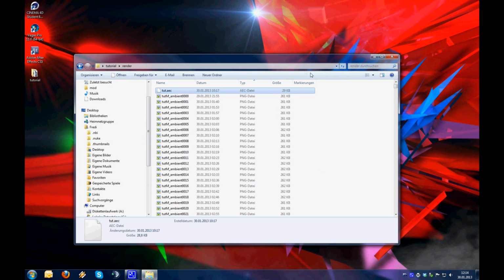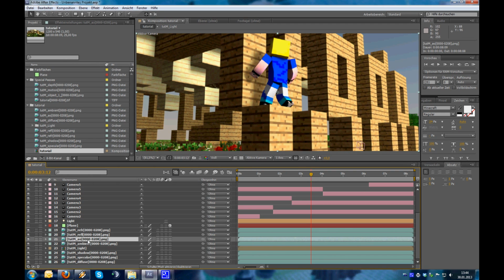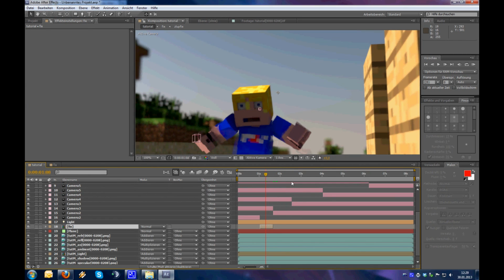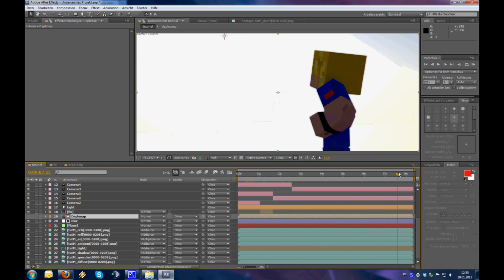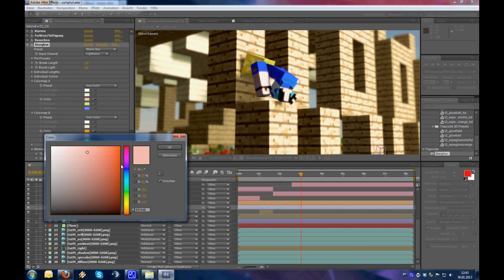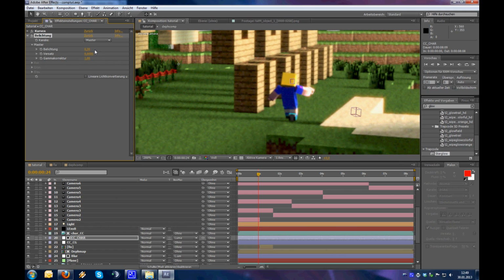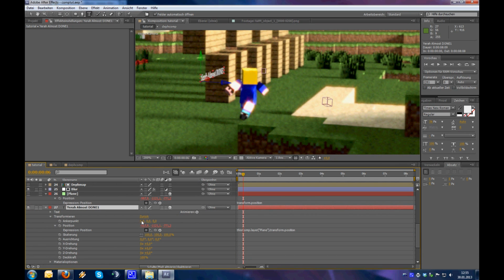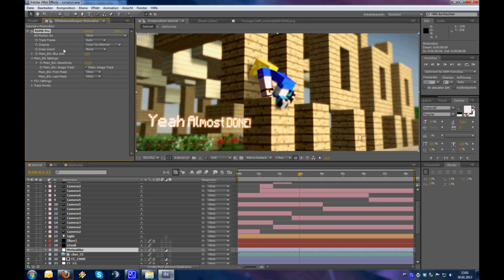6 - Editing and Compositing (Minecraft Animation Series) Cinema 4D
Now we put everything together and make the Rendering look even better by applying some effects and stricks in After Effects. Learn Basics of Compositing in After Effects.

Including:
- How to use the integration C4D - AE
- Basics of compositing
- Some color correction and grading
- using the 3D space and layers in AE